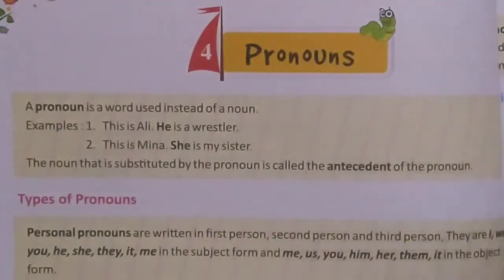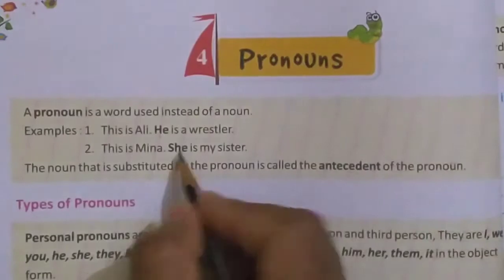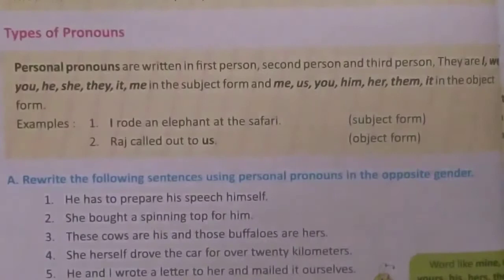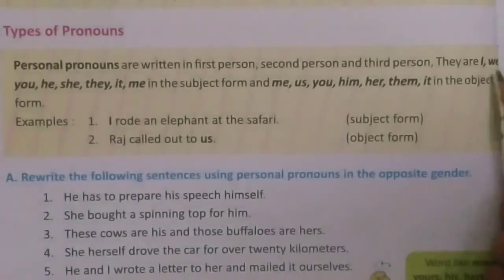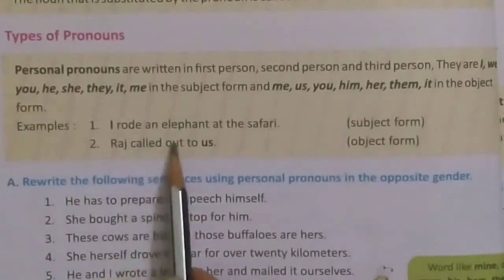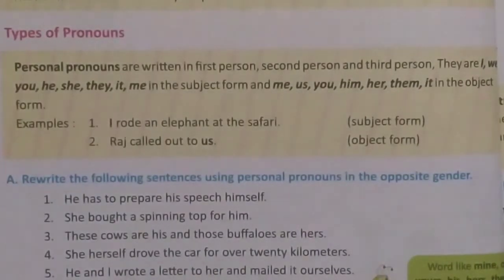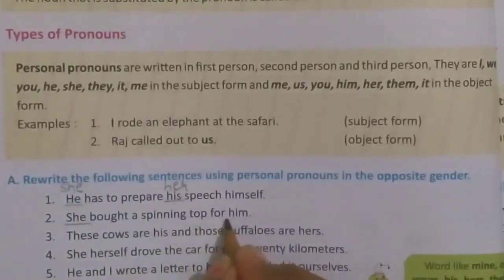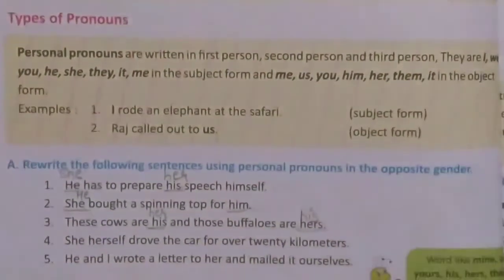PRONOUN Grammar Book Class-8